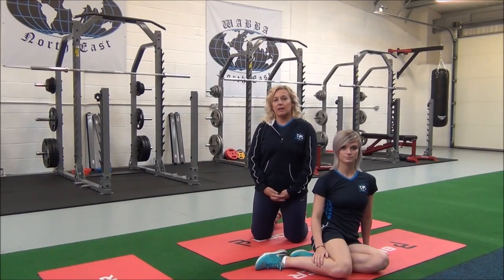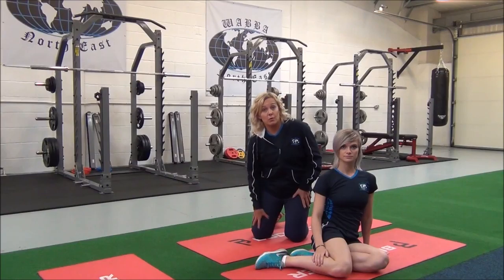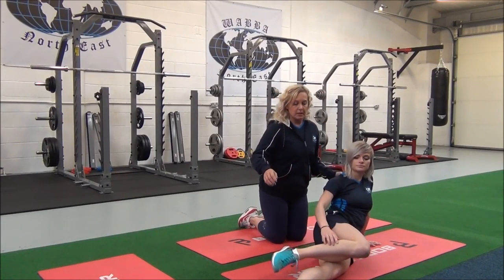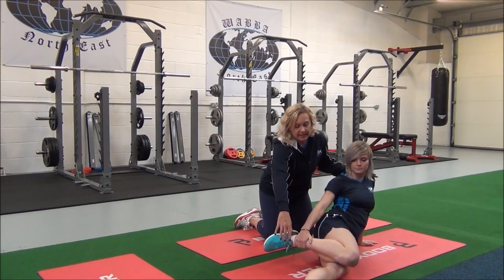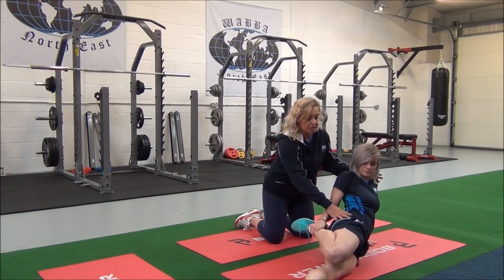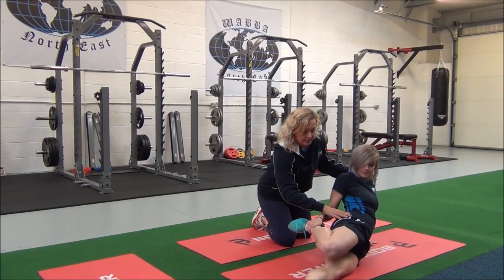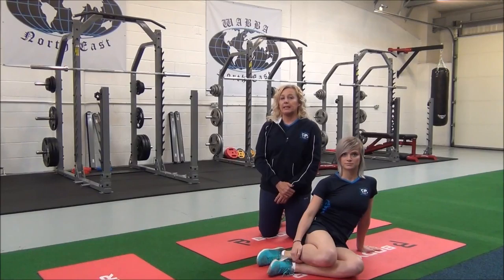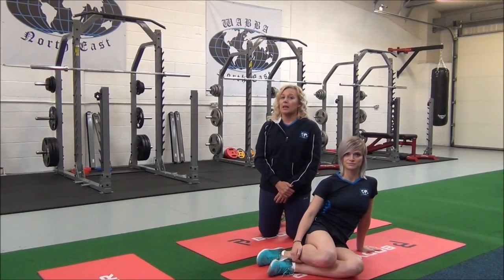WABBA Basic Lying Quadricep Stretch